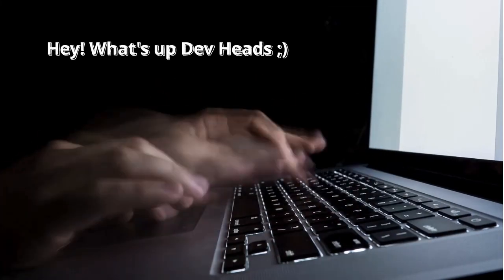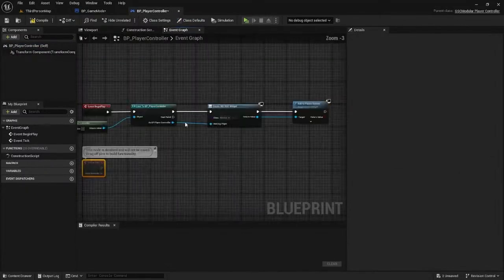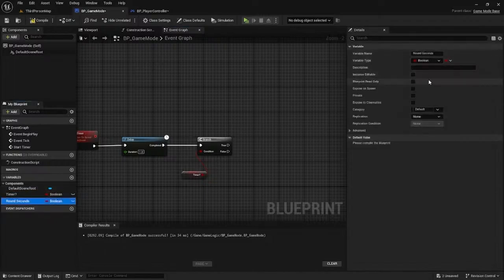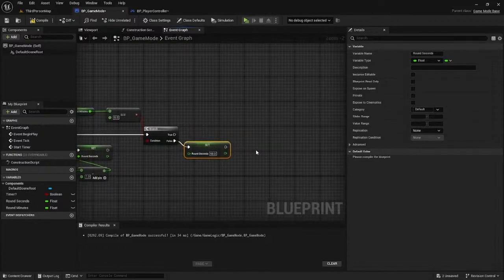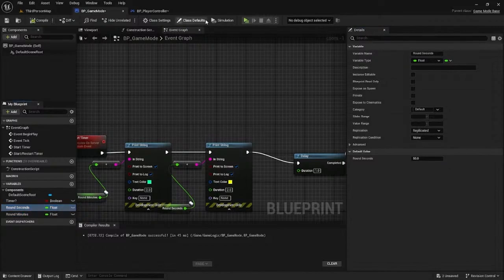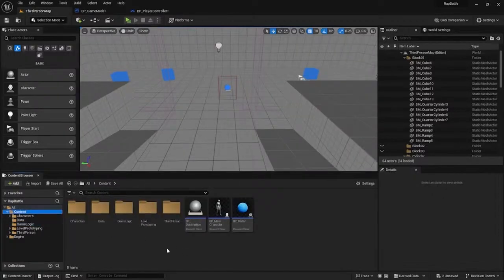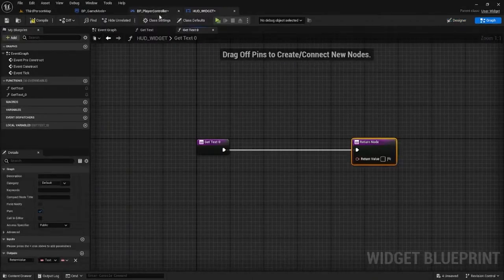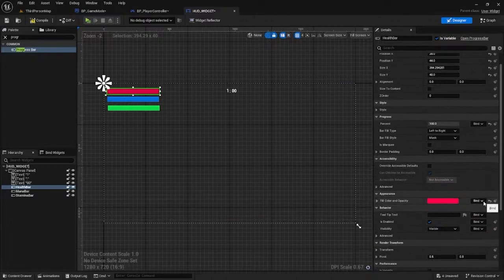UE5: Build a HUD and TIMER | Part 3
In this UE5 tutorial series, learn how to create a GAS HUD and timer using GAS (Gameplay Ability System). Part 3 covers HUD elements using GAS attributes. Perfect for game developers looking to enhance their projects with advanced features!
💰 Support: Merchandise collection or Join exclusive perks by joining. Contribute to Dev Games 3085 community's growth!!
P.S. Stuck or curious about something? Your feedback is valuable and greatly appreciated!

CHAPTERS:
0:00 - Intro
0:28 - Opening UE5 Project
1:55 - Timer Creation Tutorial
7:44 - Custom HUD Design in UE5
11:32 - Health Bar Implementation
12:44 - Mana Bar Setup
13:21 - Stamina Bar Creation
14:17 - End of the Video